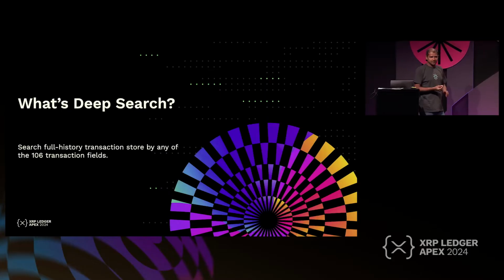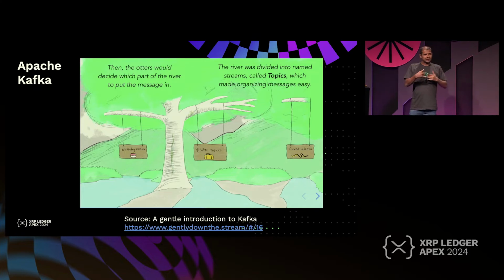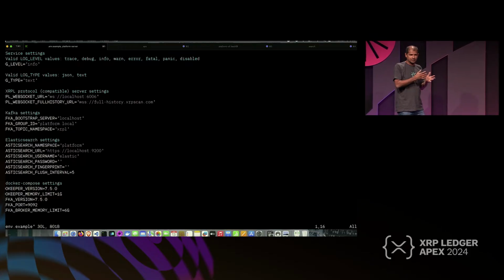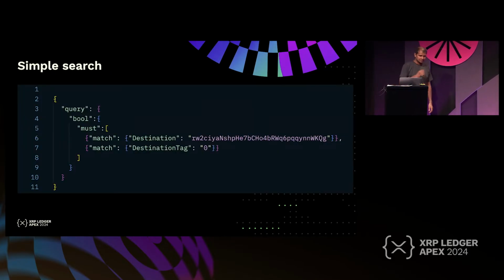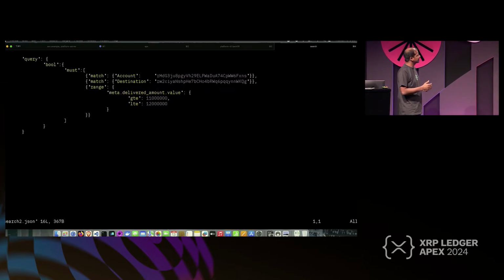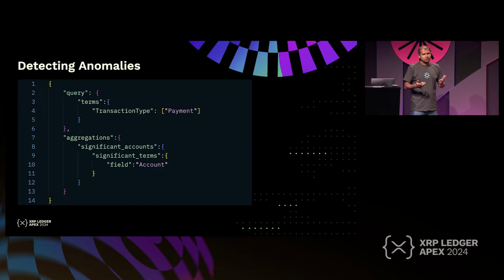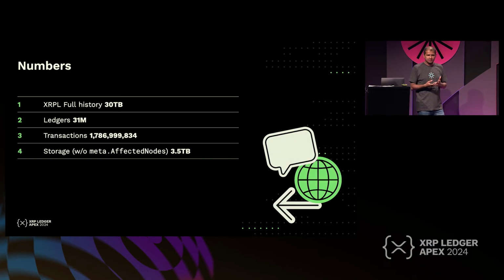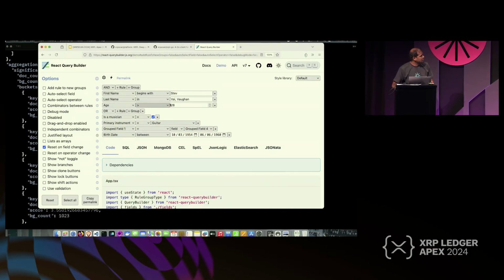XRPL Deep Search Platform | Anurag Patel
XRPL Deep search platform is a data processing pipeline to store XRPL transactions in a distributed search and analytics platform. The platform enables simple data retrieval, aggregate information and discovering trends and patterns in XRPL.

In this developer oriented talk we'll review the data processing pipeline architecture, how to issue complex queries, discover trends, patterns and scale the platform.